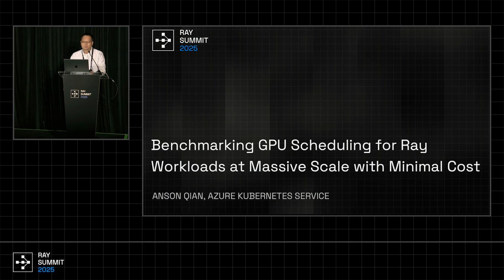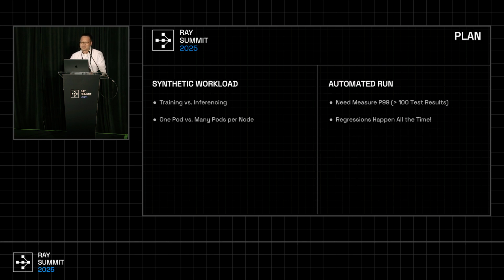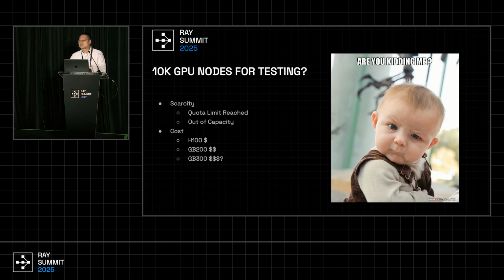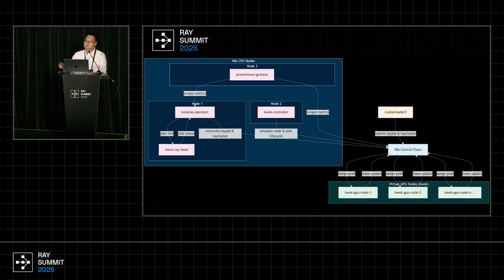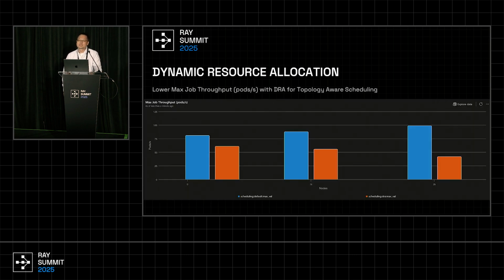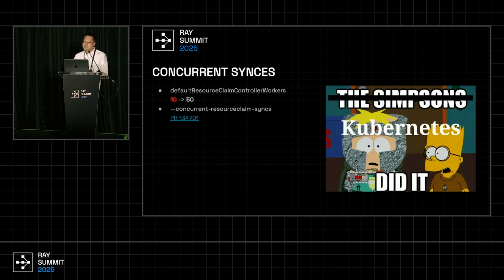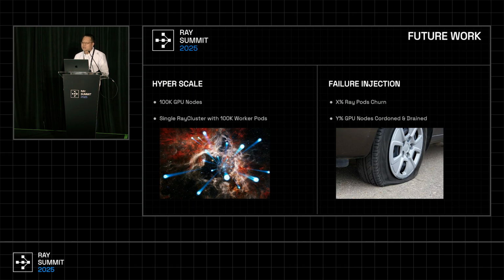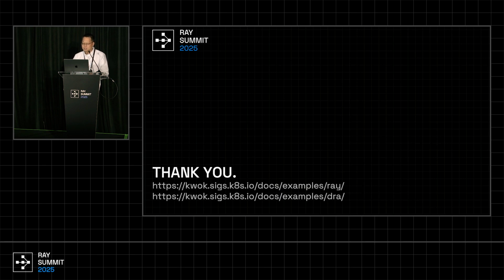Benchmarking GPU Scheduling for Massive-Scale Ray Workloads at Minimal Cost - MSFT | Ray Summit 2025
At Ray Summit 2025, Anson Qian from Microsoft shares a novel, cost-effective approach for benchmarking GPU scheduling and large-scale Ray workloads on Kubernetes—using Kwok (Kubernetes Without Kubelet) to simulate massive Ray clusters without requiring massive hardware.

He begins by outlining a key challenge in ML infrastructure development: validating the scalability and stability of Ray, KubeRay, and Kubernetes GPU scheduling typically requires extremely large and expensive clusters. Traditional testing at this scale is often cost-prohibitive, making it difficult for teams to evaluate performance under realistic production loads.

Anson introduces a breakthrough solution: using Kwok to simulate 10,000 RayCluster and RayJob workloads across 10,000 GPU nodes—all running on a modest, cloud-managed Kubernetes cluster, such as a 3-node Azure Kubernetes Service (AKS) setup. The entire benchmark environment runs for roughly $10 per hour, making large-scale infrastructure testing accessible to any team.

This session covers:

How Kwok simulates massive Kubernetes clusters without real GPU nodes

How to stress-test KubeRay, the Kubernetes control plane, and Ray’s scheduling logic at extreme scale

Techniques for validating stability, analyzing performance, and uncovering bottlenecks before real-world deployment

Why this simulated approach accelerates the development of robust, production-grade ML systems

Anson demonstrates how this simulation framework provides a practical, low-cost path to evaluating large-scale ML infrastructure—unlocking a level of testing depth previously accessible only to teams with enormous compute budgets.

Attendees will leave with an actionable blueprint for scaling Ray, testing GPU scheduling logic, and validating ML infrastructure in a highly efficient, affordable way.